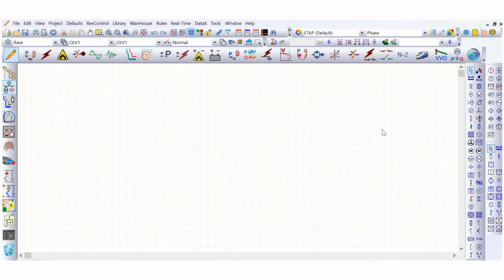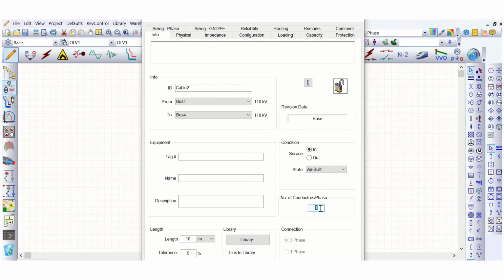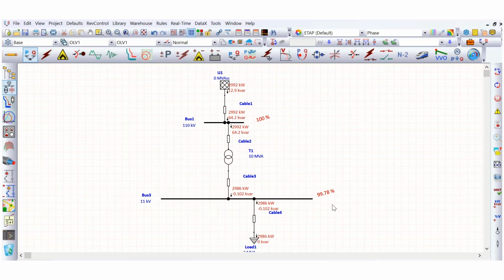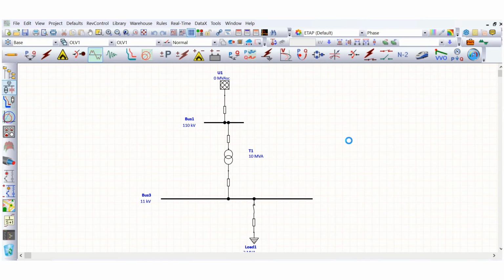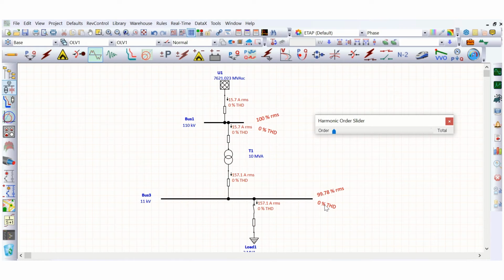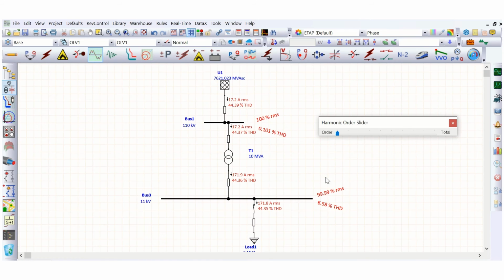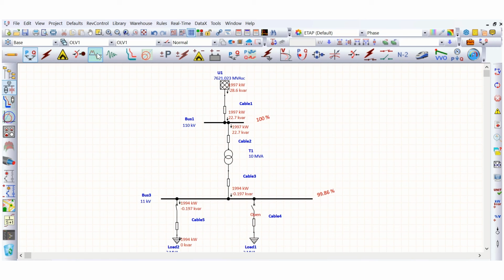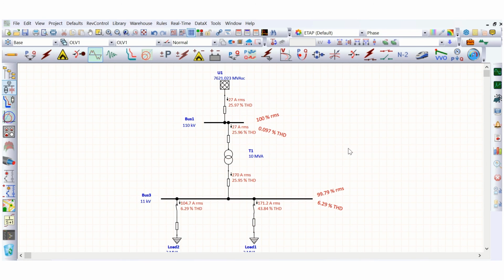Harmonic Analysis using ETAP - IEEE519 (Part-1)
Harmonic Analysis is performed to check the Power Quality considering the harmonic contribution at PCC (Point of Common Coupling) by non-linear sources such as VFD, Battery & Charger, UPS etc.
Voltage Harmonic and Current Harmonic need to be checked whether these are within the acceptable limits as specified in IEEE519 standard for the PCC or any other branch circuits.